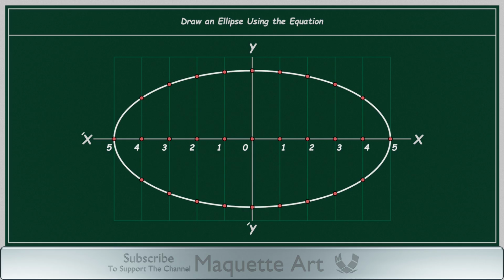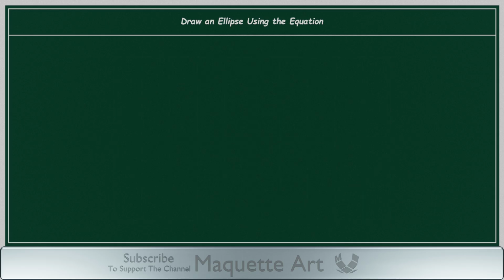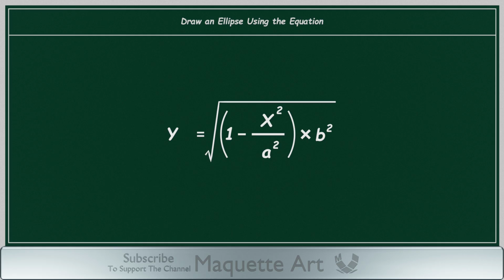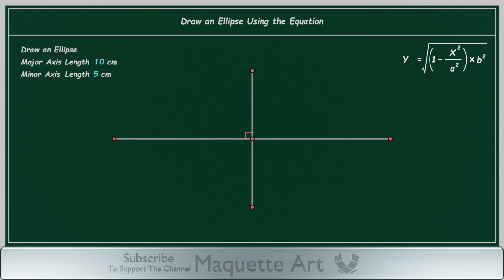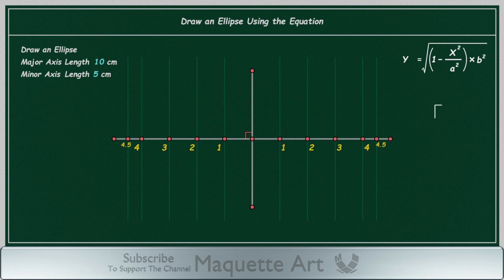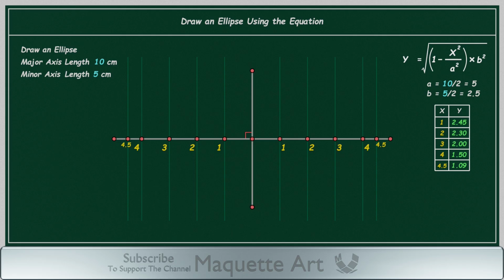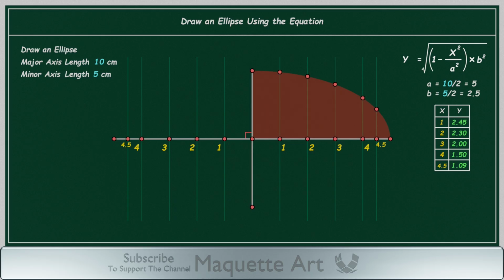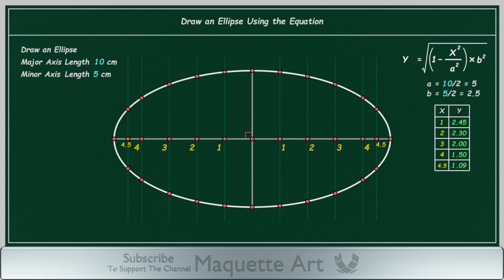Ellipse Equation - How to Draw an Ellipse Using Its Equation (Step-by-Step Guide)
In this video I will explain a method to draw an ellipse, using its equation.
You will need a Calculator and a Ruler for Measurements.

The main concept of this method is
Finding points along the circumference of the ellipse, by substituting in an equation with “X” values, to calculate the “Y” value for each “X”
Then connecting those points manually by hand to form the ellipse.
Actually we only need to calculate 4, or 5 points to draw the full ellipse, I will explain that in the video.

If you enjoyed the video or learned something new, consider leaving a like, and let me know in the comments if there's another geometric shape or drawing technique you’d like me to cover in a future video.